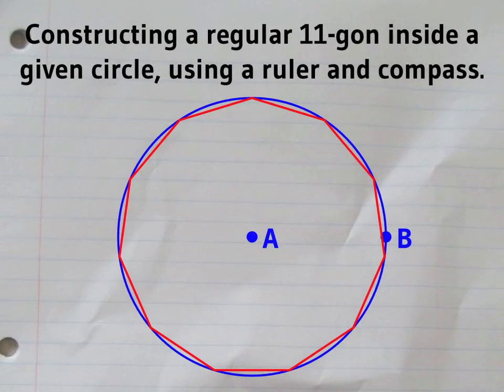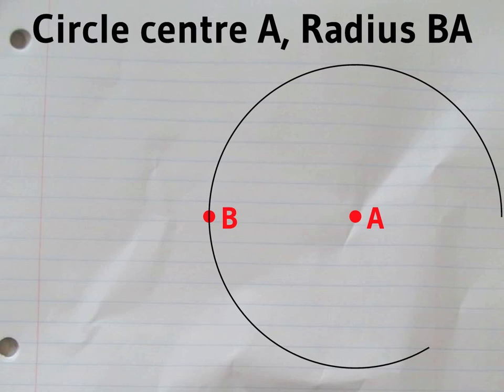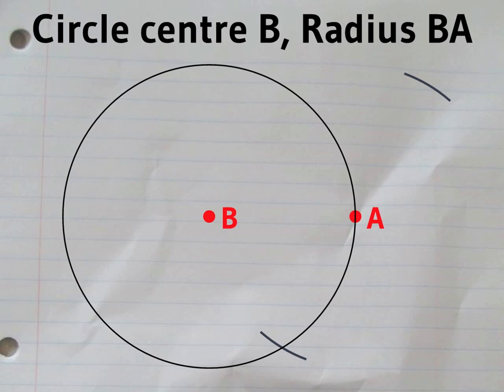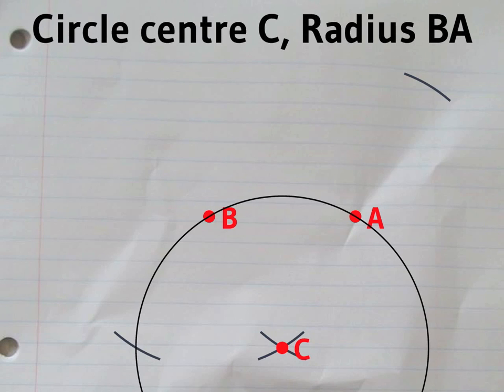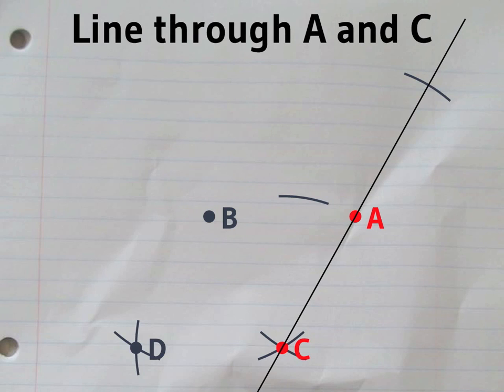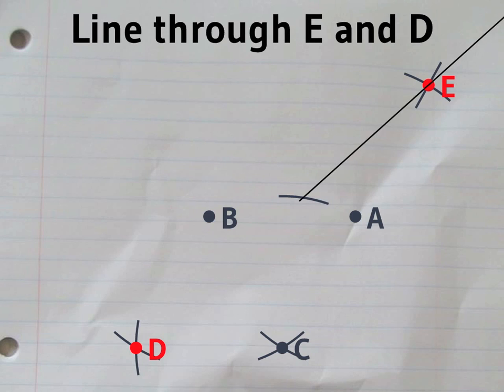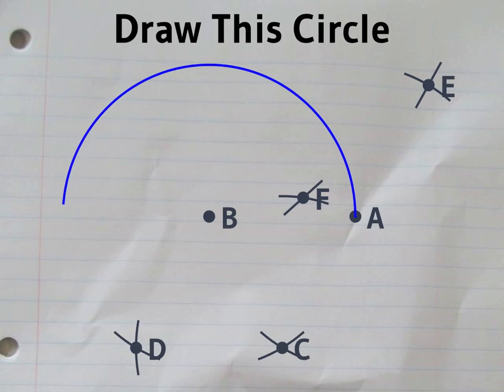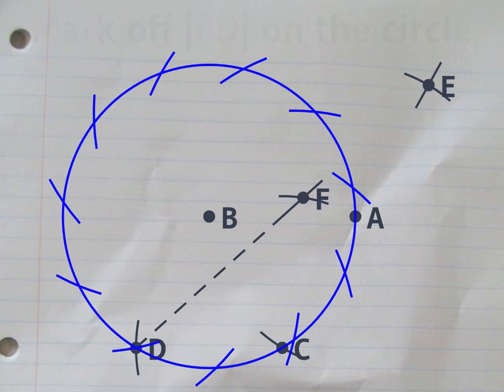Constructing a Hendecagon (approximately) Using A Ruler And Compass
It's not possible to construct a regular hendecagon (11 sided regular polygon) using a straightedge and a compass. However, you can get so close that you won't be able to see the difference. This video shows you how.

The hendecagon gets (almost) constructed inside a given circle, that becomes the circumcircle of the hendecagon.